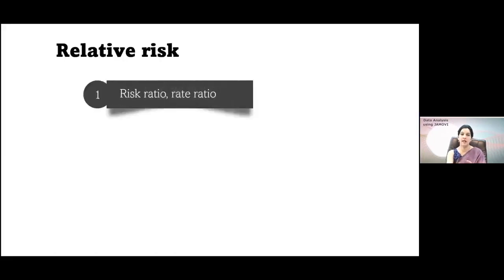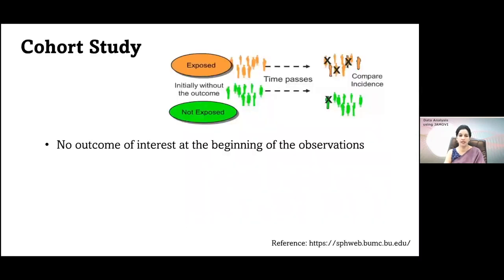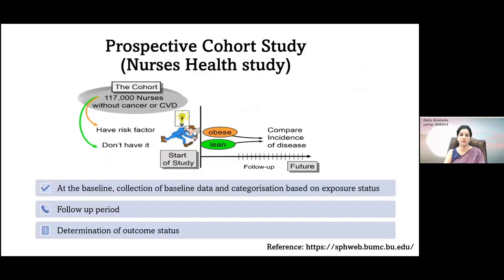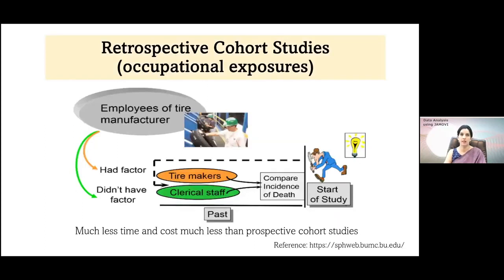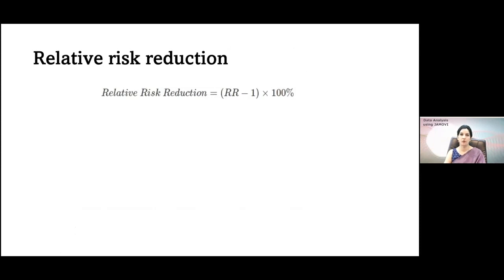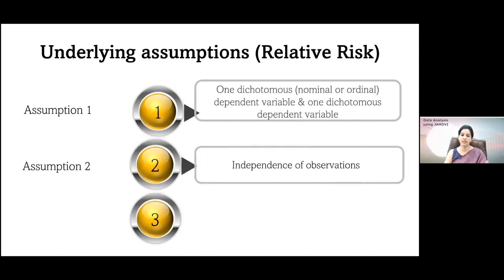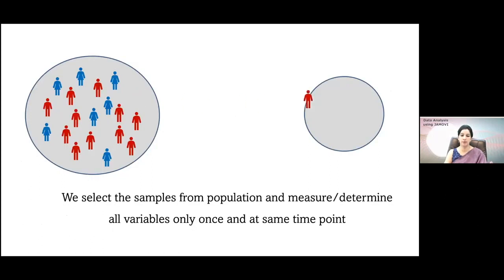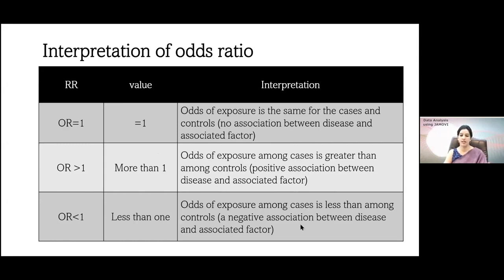Odd's Ratio & Relative Risk (MERIT INDIA)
Click here to signup for my course on Google Data Studio
Links for books co-authored by Dr Venkatesh Karthikeyan:
Other useful books for PSM:
1) IAPSM Textbook of Community Medicine
2) Park textbook for PSM
3)Essentials of Biostatistics and Research Methodology by Indranil Saha
4) Research Methodology by C R Kothari
5) Epidemiology by Leon Gordis (International)
6) Epidemiology by Loen Gordis (Indian)